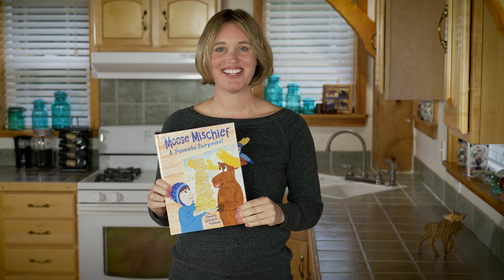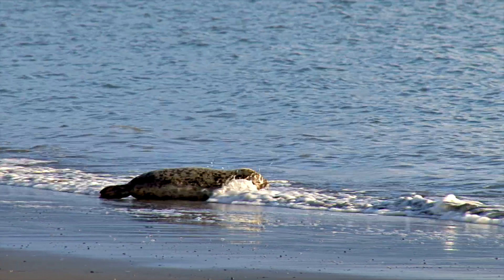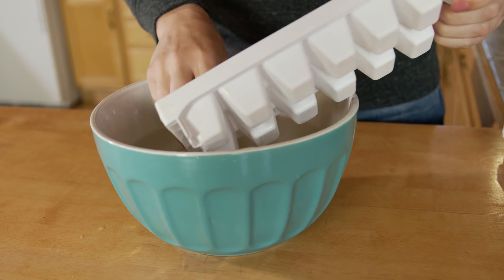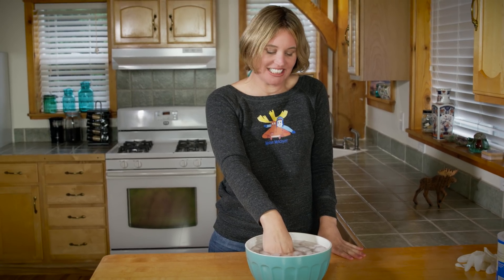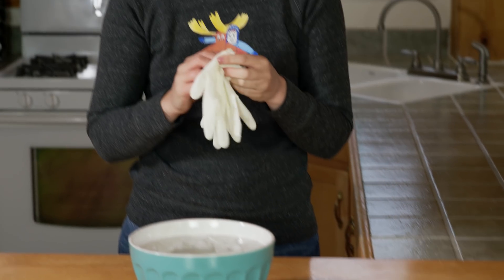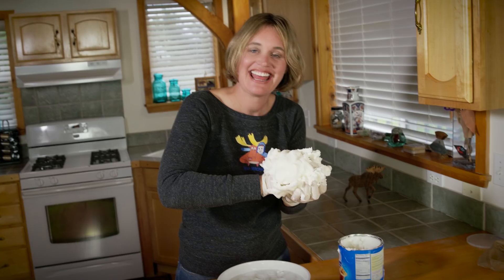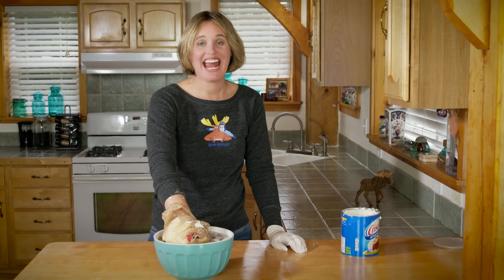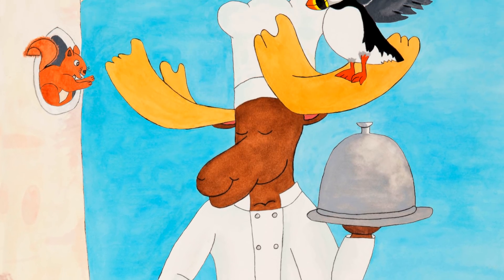How Do Seals Stay Warm in Icy Water? | Blubber Science Experiment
Do you ever wonder how arctic animals like seals stay warm in icy water? Try this blubber science experiment to find out! This is a great winter science experiment that shows kids how a thick layer of fat helps keep seals warm in cold temperatures.

Welcome to Moose Mischief, where we learn about our amazing world while creating art, making crafts and conducting science experiments!!! Moose Mischief features fun kids’ DIY videos with nature and Alaskan themes. The videos are inspired by my cartoon characters, Cooper and the moose, who live in Alaska. Check out their silly antics in my book, “Moose Mischief: A Pancake Surprise!”

For this blubber experiment, you will need shortening, a bowl, ice cubes, cold water, disposable gloves, and a plastic bag. This easy science experiment is ideal for kids ages 3 and older with adult supervision. It takes approximately 15 minutes.

To start this experiment, have kids place their hands in a bowl filled with ice cubes and cold water. They will discover that the water is freezing! There might be lots of shouting "OUCH!!" "BRRR!!" and "IT'S TOO COLD!" involved.  Then, have them put on the rubber glove and cover their hand in shortening, which will act as an insulator or like blubber. Wrap a plastic bag around their Crisco-covered hand and then have them place it back into that same icy cold water. They will find that their hand is nice and warm! This is what the water feels like to a seal that has blubber to insulate it from the cold. Pretty neat!!

To find more DIYs for kids that are great for at-home, preschool, primary school, elementary school or homeschool, visit my Web There, you will also find fun Moose Mischief merchandise!

Thanks!
Danielle Gillespie-Hallinan Author and Illustrator of Moose Mischief